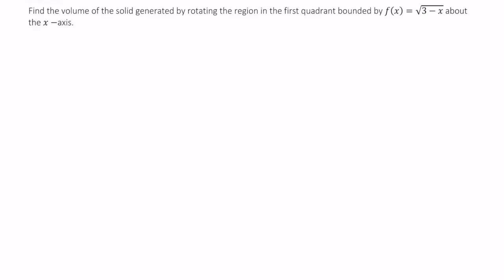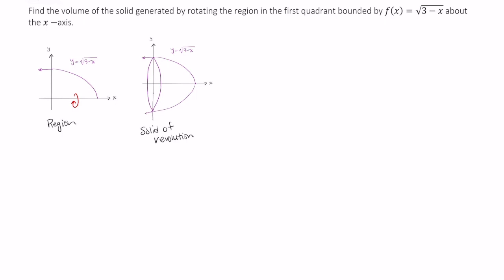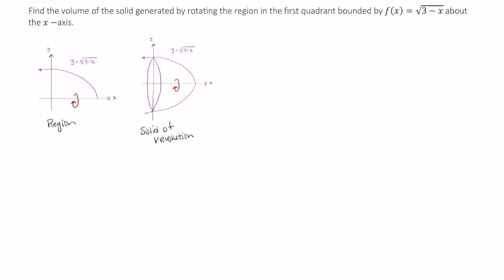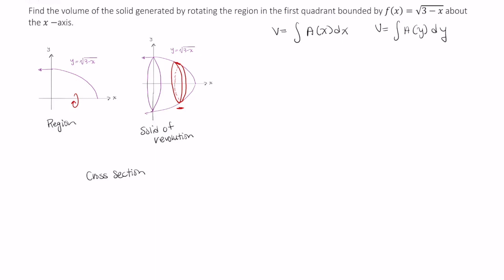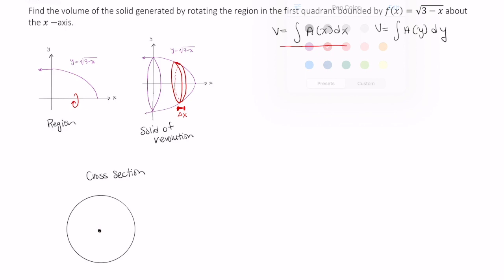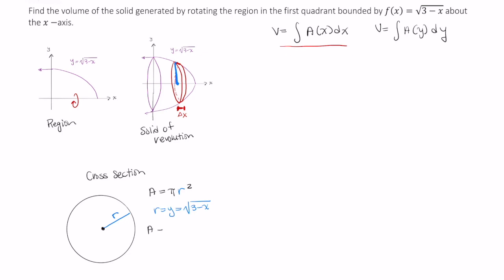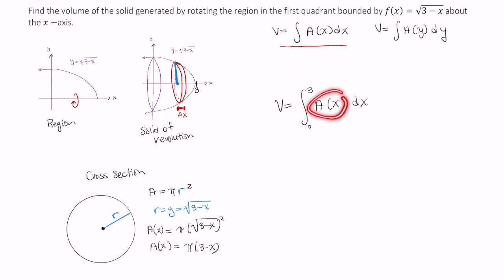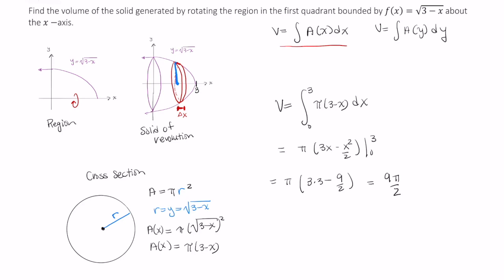Finding the volume of a solid of revolution: A square root function in Q1 about the x-axis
In this video, Professor Gonzalinajec demonstrates how to find the volume of a solid of revolution. Namely, a square root function in the first quadrant is rotated about the x-axis.